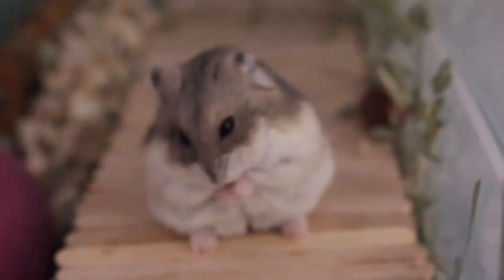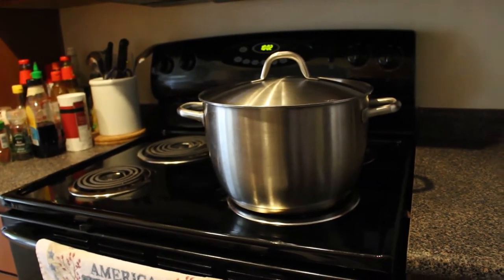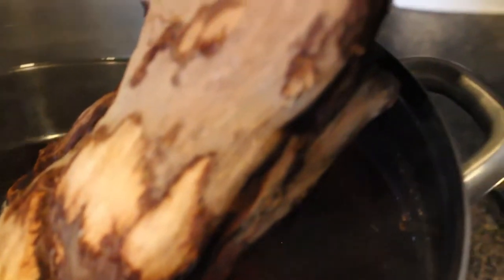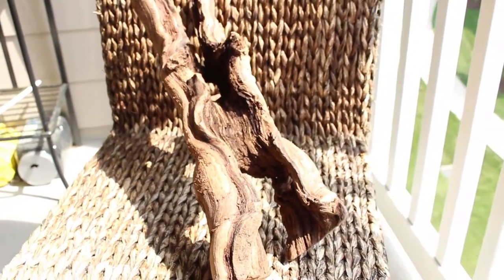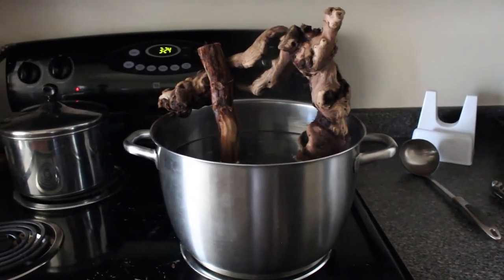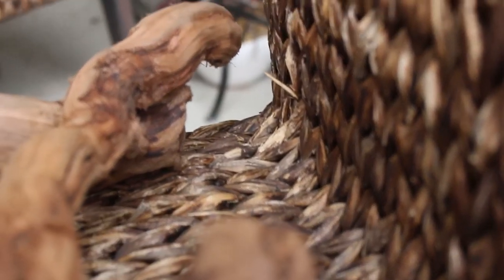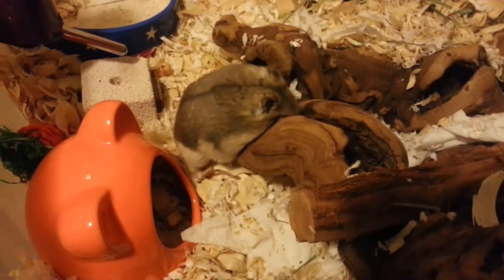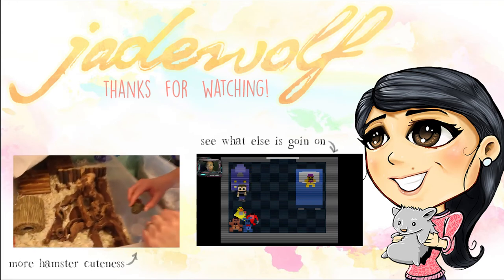Sanitizing Driftwood for Your Hamster's Cage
Driftwood make fantastic cage accessories for your hamster's cage.  This video will teach you how to sanitize over-sized  pieces of driftwood with boiling water.  Be sure to ask for an adult's help if needed!